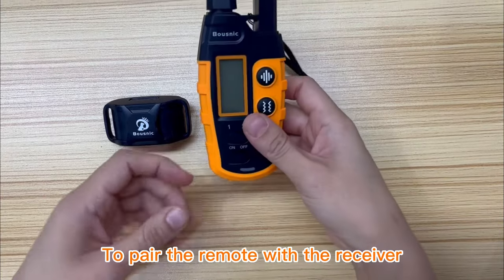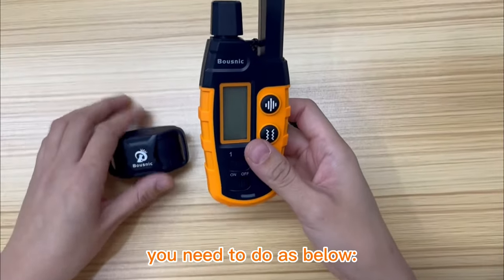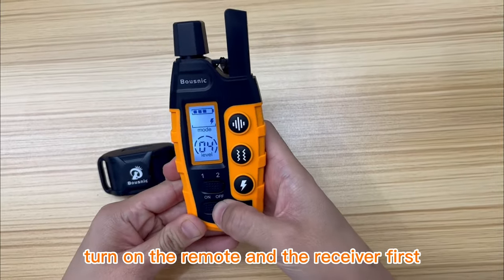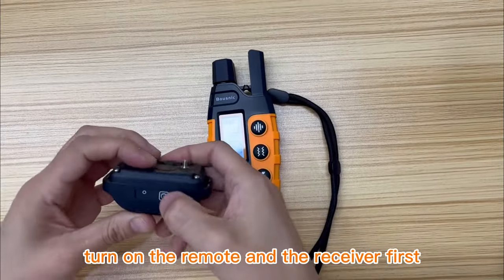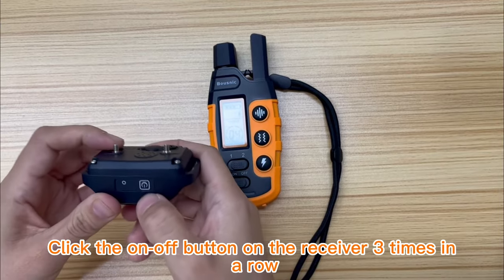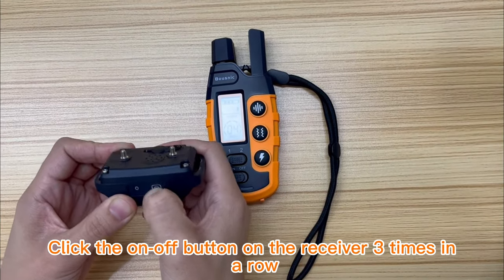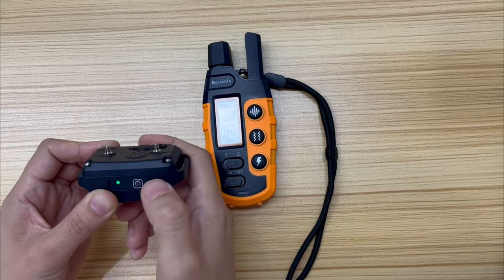how to pair the remote with the receiver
how to pair the remote with the receiver of RS2